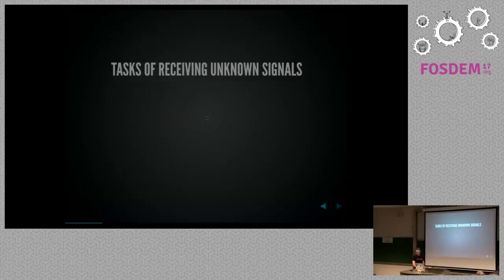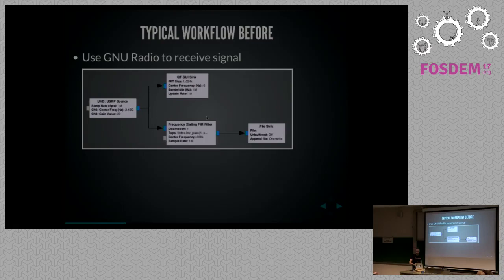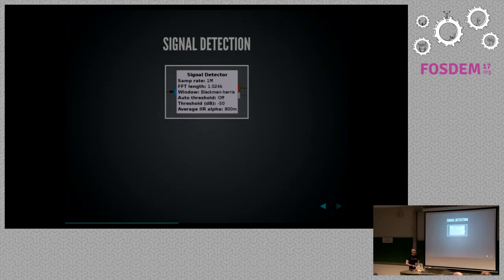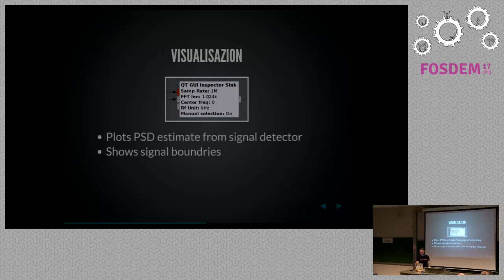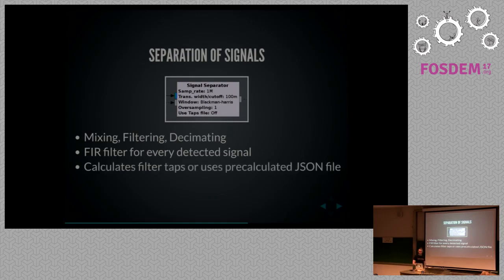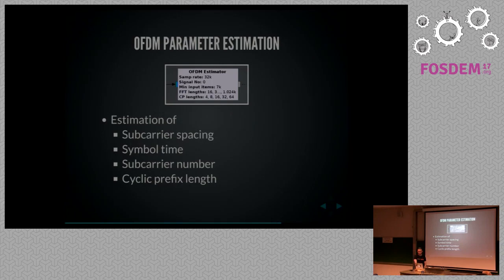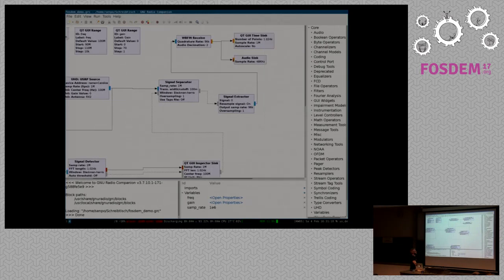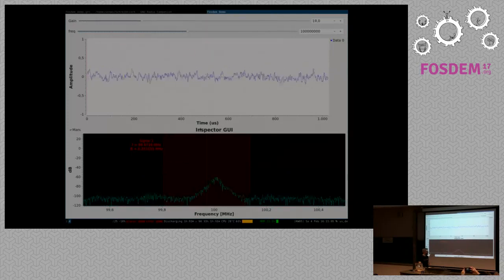Overview of gr-inspector A Signal Analysis Toolbox for GNU Radio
by Sebastian Müller

This talk copes with the signal analysis toolbox gr-inspector for GNU Radio. Iwill talk about the development process as well as the functionality and someusage examples.

Receiving unknown signals is hard. It was already possible with GNU Radio, butmuch manual work and offline tweaking was necessary. Real-time signal analysiswas hardly possible. During Google Summer of Code 2016, gr-inspector wasdeveloped to make these tasks more easy. The main purpose of the toolbox is toautomate as much of a receiving process as possible during runtime. Thecomponents of the toolbox include a energy detection block, automated down-mixing/filtering/decimation, resampling, automated modulation classification(AMC) and OFDM parameter estimation/synchronization. Also, a GUI is able todisplay the analysis results. In this talk, I will give information about thebackground of the toolbox, what it's capable of and how to use it.

Room: AW1.120
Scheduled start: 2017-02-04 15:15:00